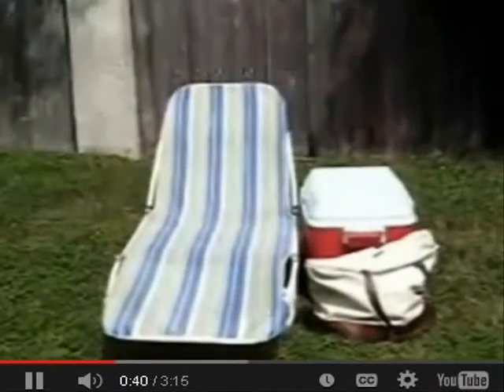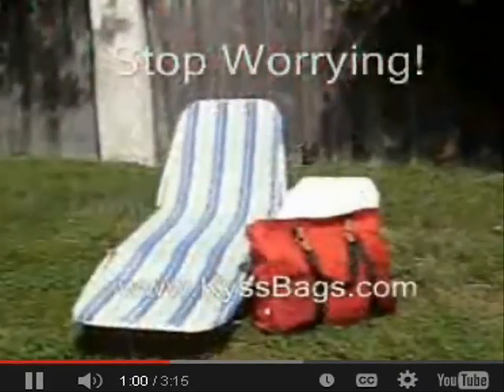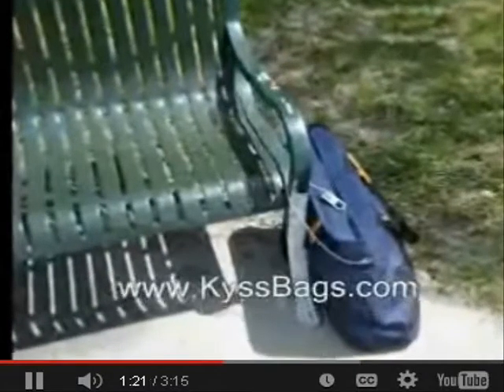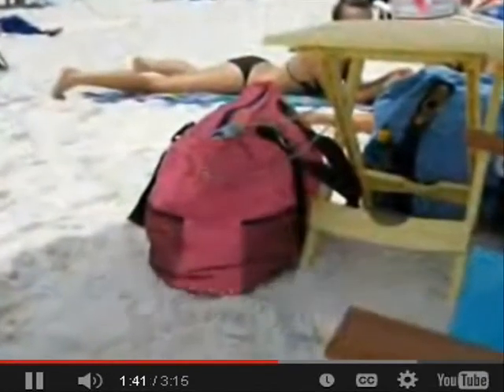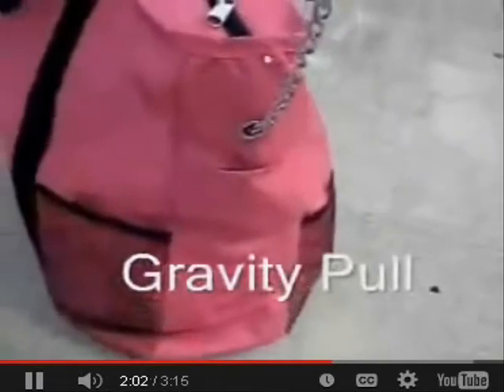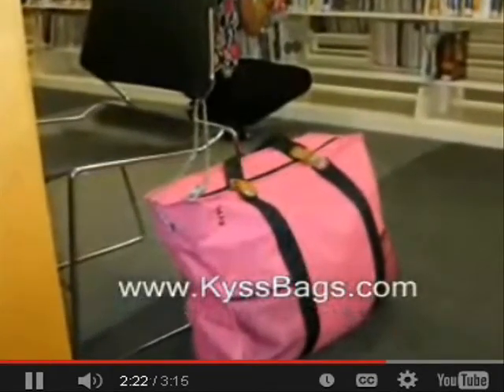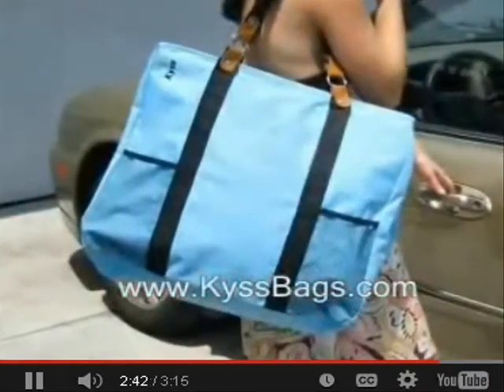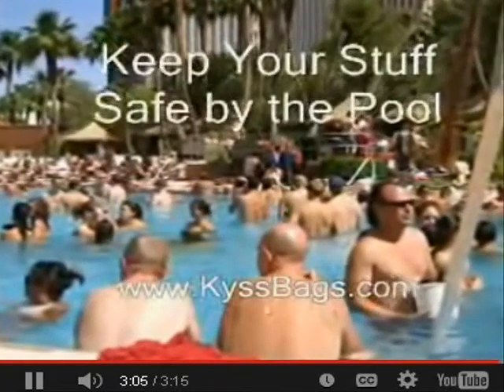How To Get a FREE Security Tote Bag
Find out How To Get a FREE Security Tote Bag securing your valuables giving you peace of mind. Think of all the valuable things that you carry in your bag ...Your phone. Your iPod. Your Camera. Your wallet. The keys. Your purse.

Now you can stop worrying when you need to leave your bag unattended. At the beach. The gym. At work. By the pool. With a KyssTM Bag you always have security if and when you need it! ANCHOR your Kyss Bag & LOCK it closed in one easy and discreet motion.

I am excited with my association with the KYSS Bag Company. This bag, as mentioned above, ANCHORS and Locks In One Easy Motion thus Securing Your Valuables allowing YOU a More Peace of Mind . . . .And I am OFFERING it FREE with the purchase off my website of a 16"x20" or larger original oil painting!! Or send me a photo of your cruise or vacation and I will give you a free quote. Plus I will ship the oil painting free, if you live in the lower US 48 or Canada.